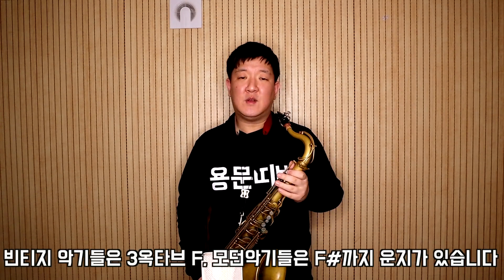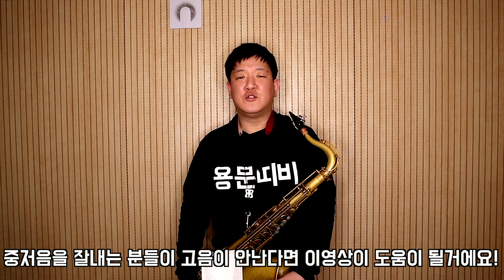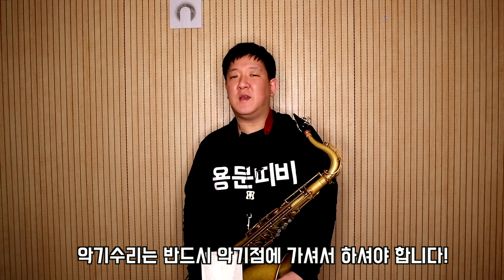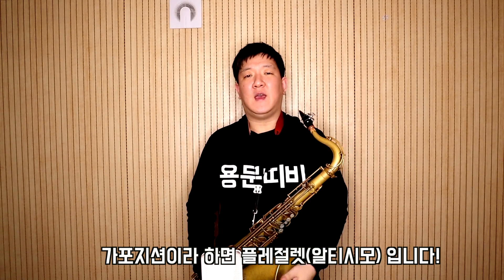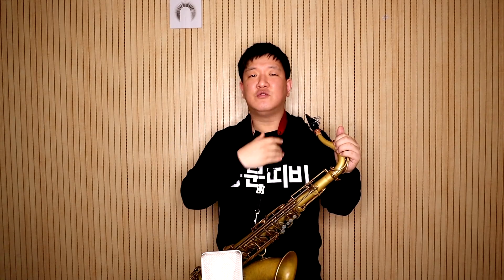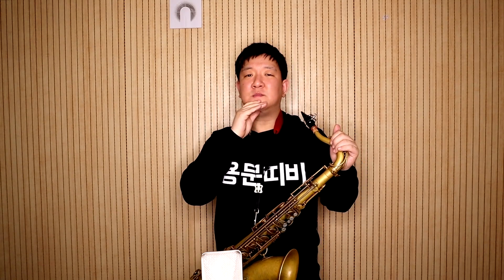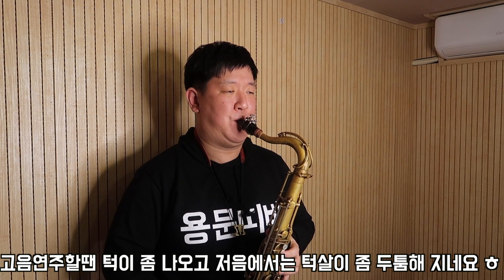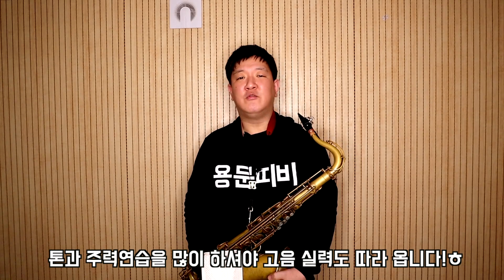색소폰 고음을 시원하고 단단하게 내는 방법(삑사리 탈출!!)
많은 색소폰 연주자들이 고민하는 고음을 연주하는 방법을 많은 공유해드리려 합니다! 중요한건 기도를 좁게 한 상태로 바람을 앞으로 쭉 뻗게 내주는게 포인트 입니다!
그럼 즐겁게 봐주세요!

카카오톡 ID - 용문띠비